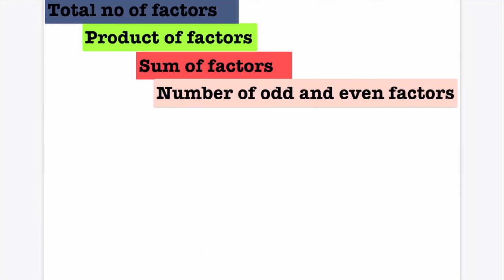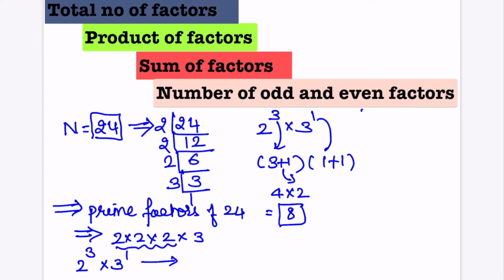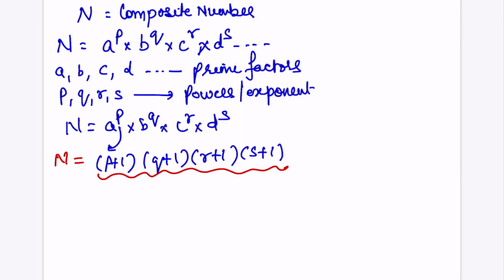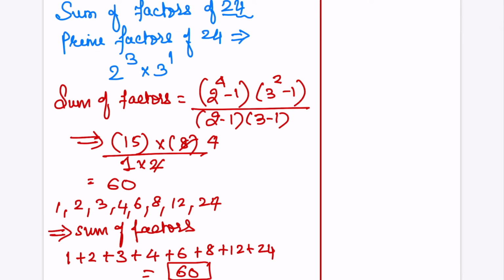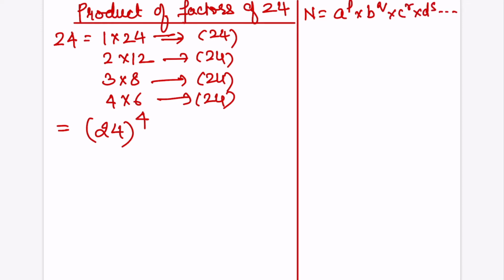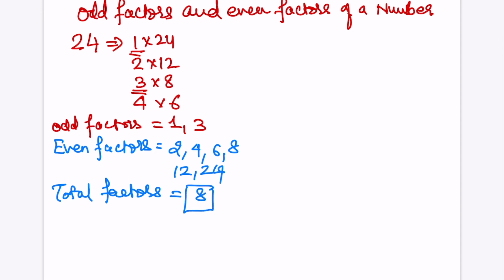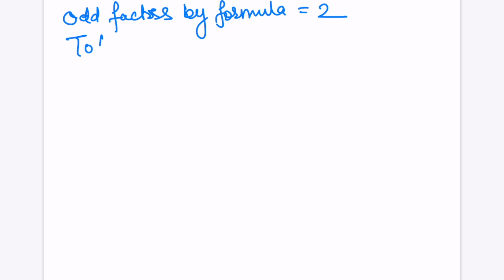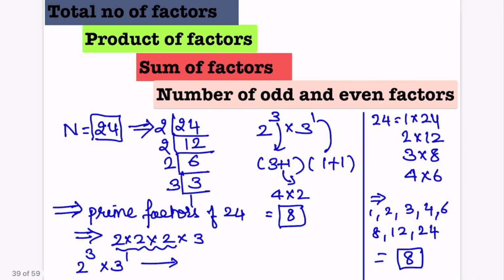Find total no of factors| Sum | Product and Odd and Even factors of given number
Hello everyone!
In this video tutorial, I had explained  an easy trick to find out the total no of factors, sum of factors, product of factors and odd and even factors of a number.

mathsvideo sum of factors product of factors total no of factors odd factors even factors.